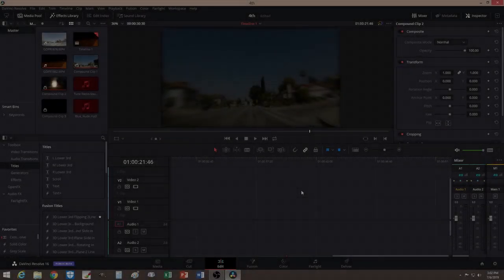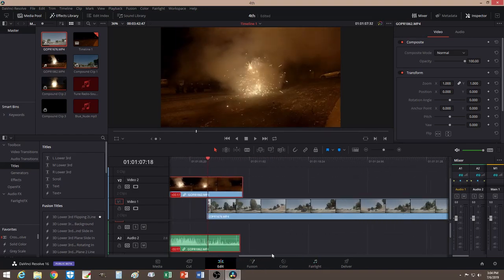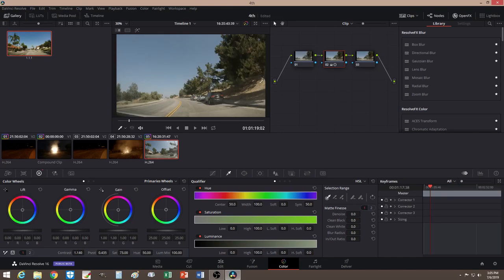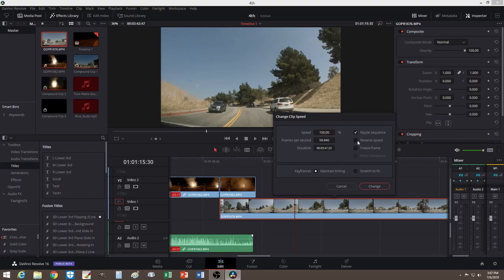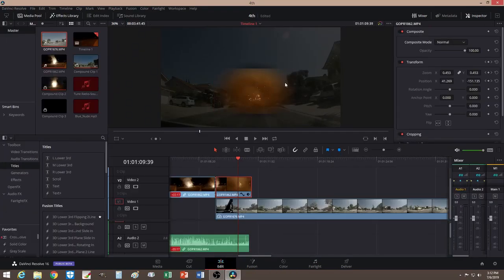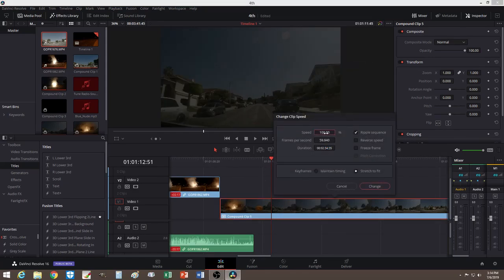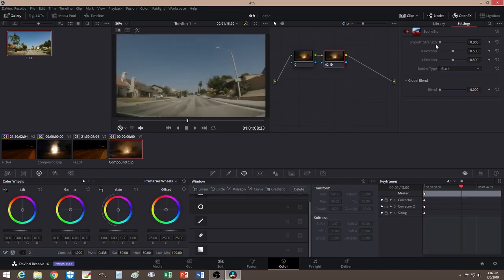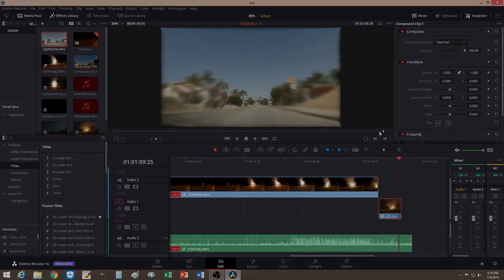Davinci Resolve | Hyper Zoom Effect | Tutorial